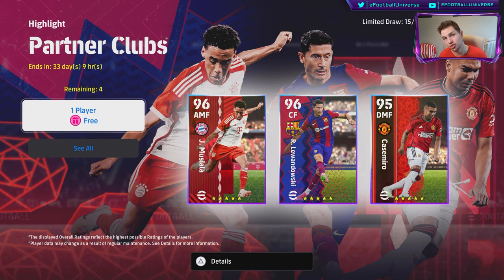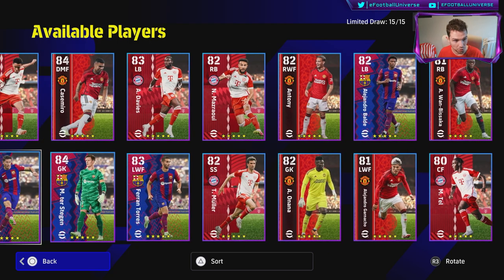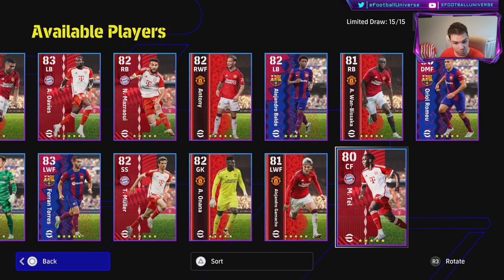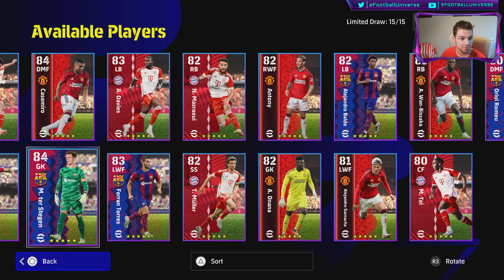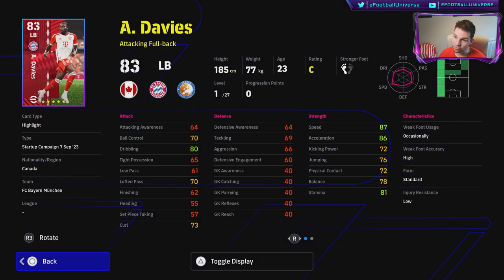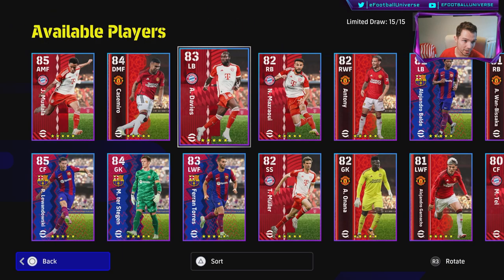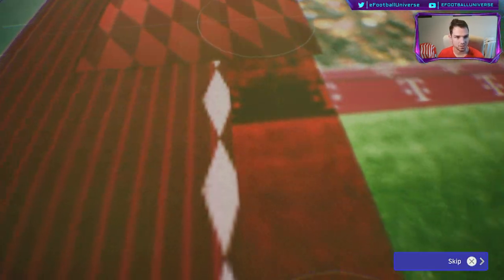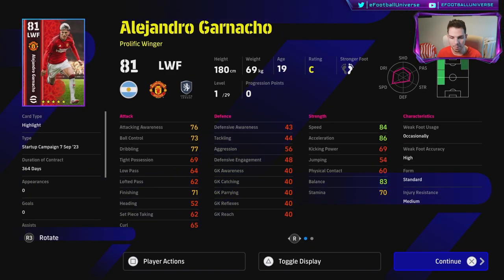eFootball 2024 | PARTNER CLUB BREAKDOWN, TRAINING TIPS & OPENING